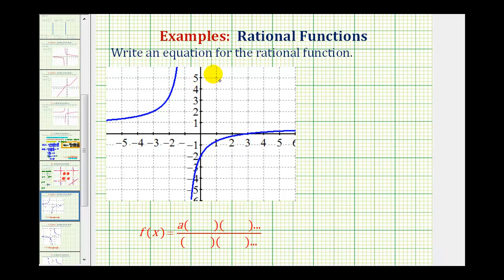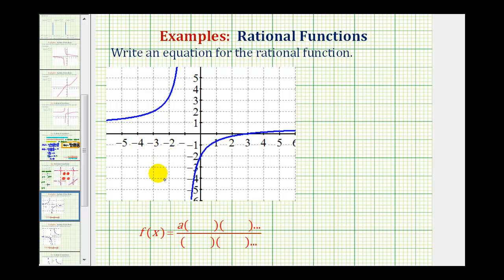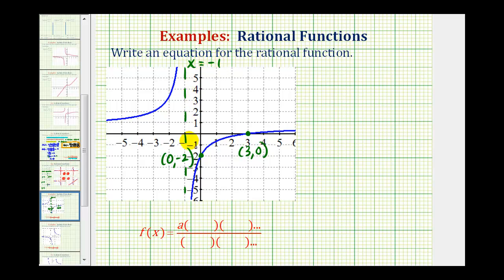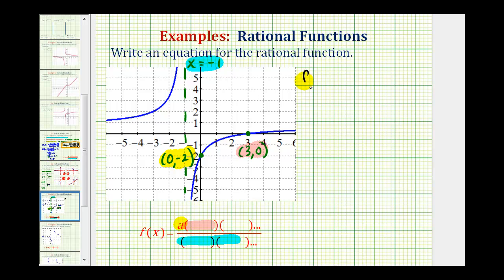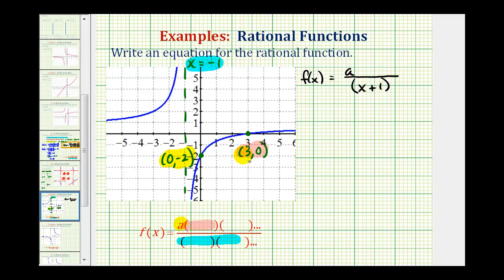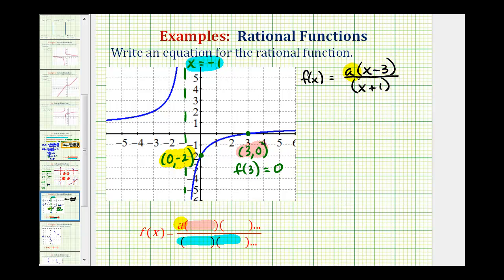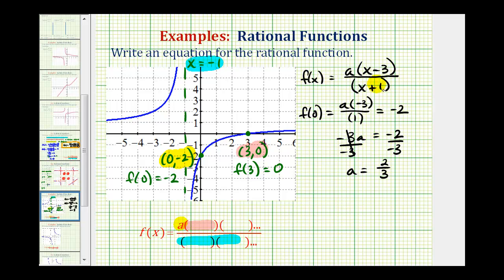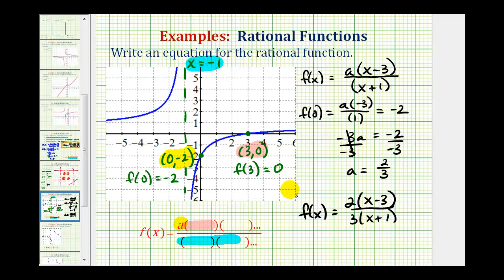Ex 1: Find the Equation of Rational Function From a Graph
This video explains how to determine an equation of a rational function based up the properties of the graph of the rational function.